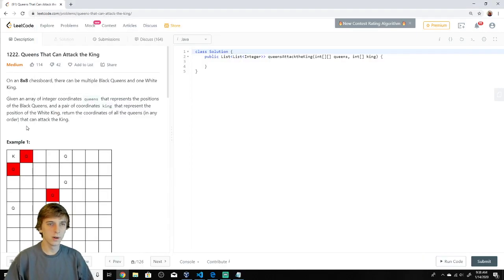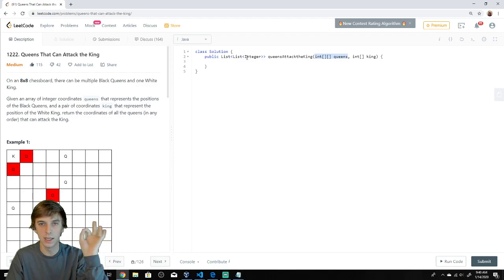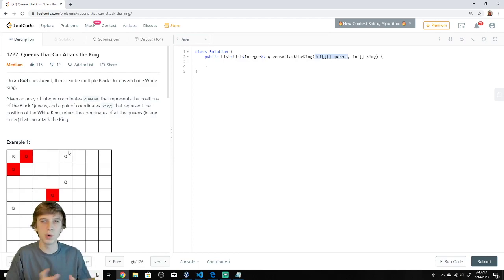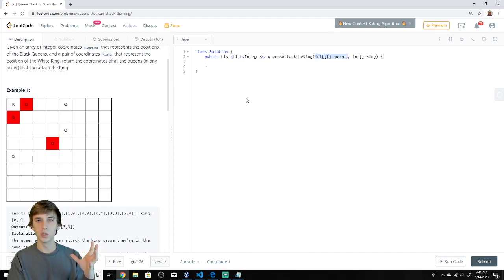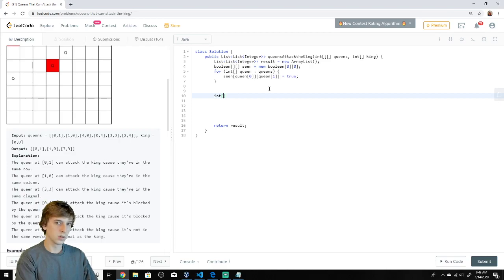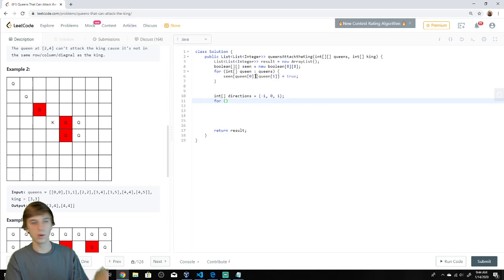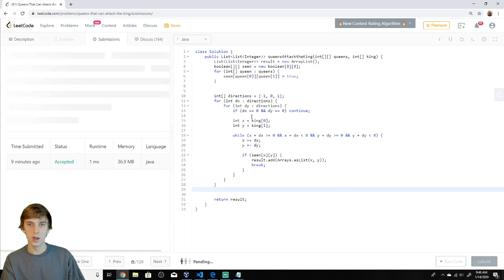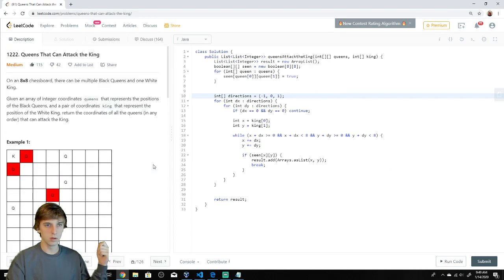LeetCode 1222. Queens That Can Attack the King (Algorithm Explained)